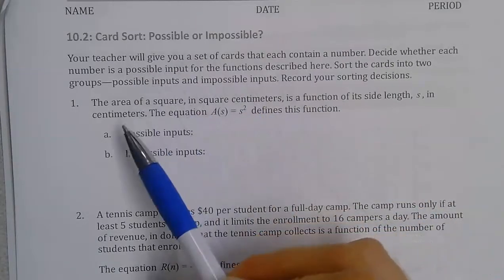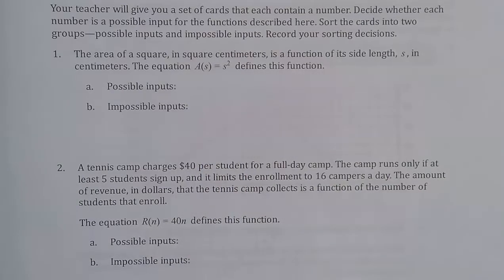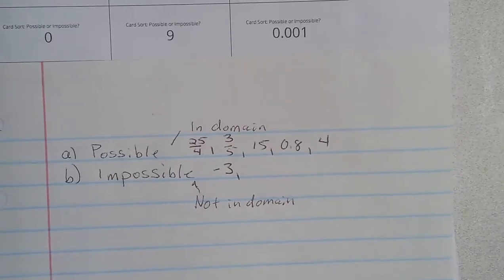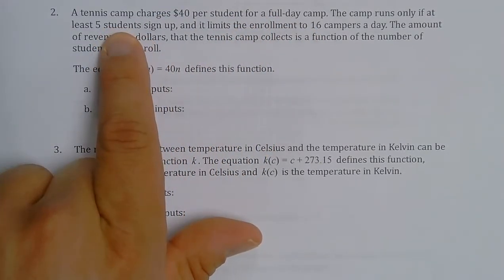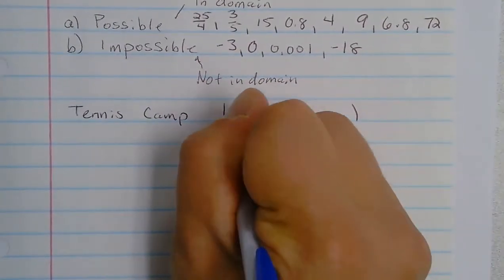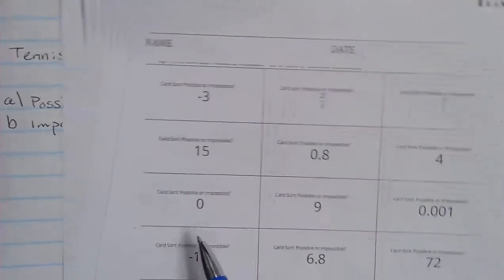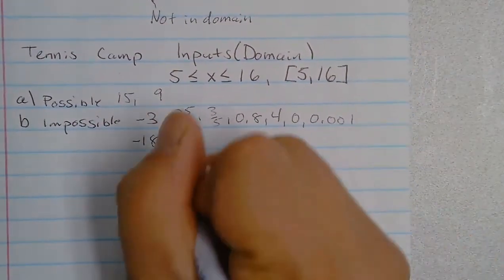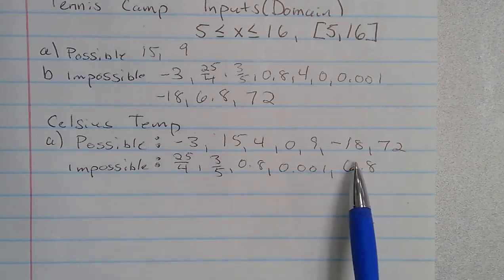10.2 Card Sort: Possible or Impossible?